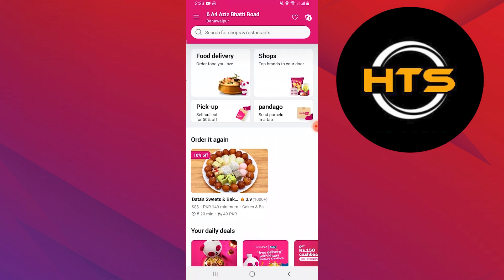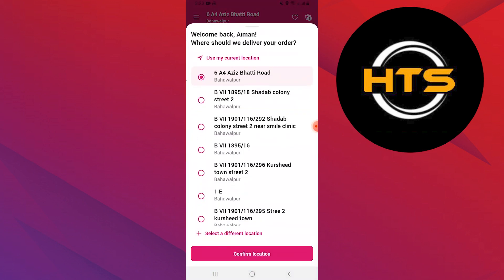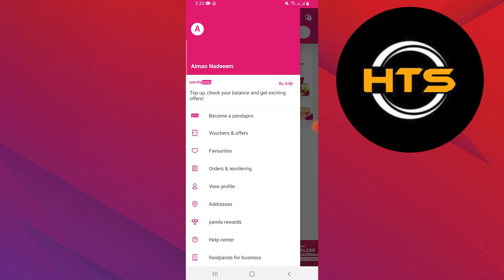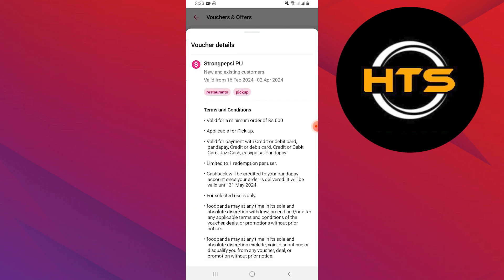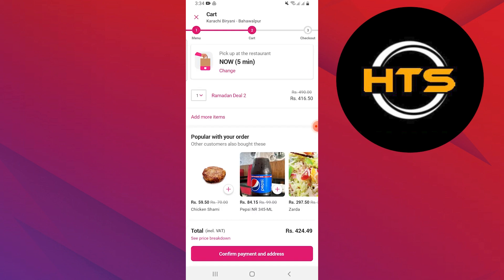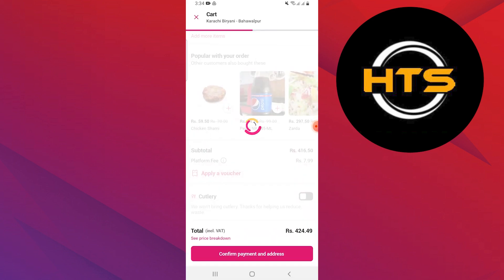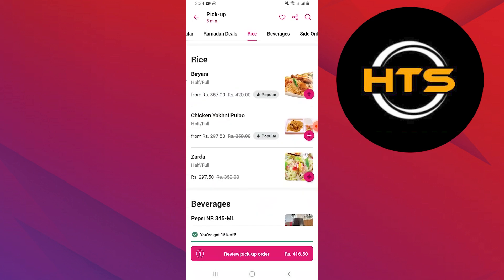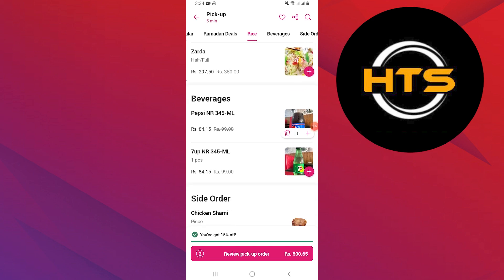How To Use Foodpanda Voucher From Gcash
Hey everyone! Welcome to this how to use gcash voucher in foodpanda video tutorial.

If you want to know how to redeem foodpanda voucher in gcash and how to order foodpanda with voucher, this video is for you.

After watching this video, you will find out how to redeem foodpanda voucher and how to claim foodpanda voucher in gcash.